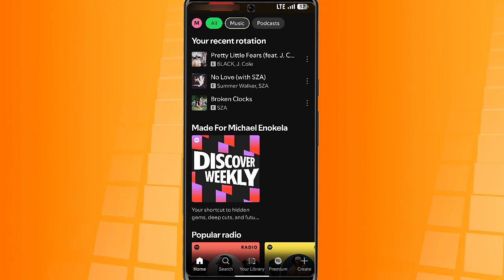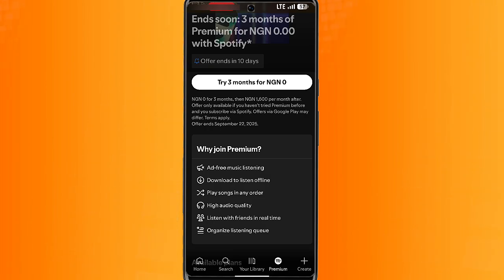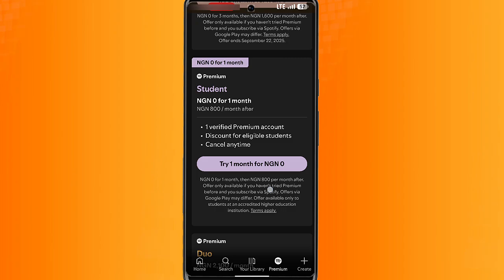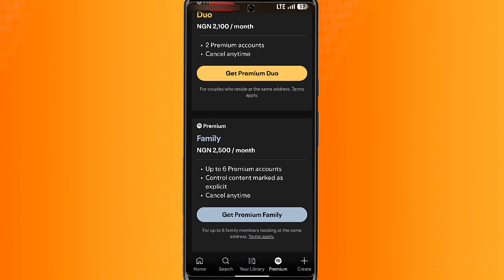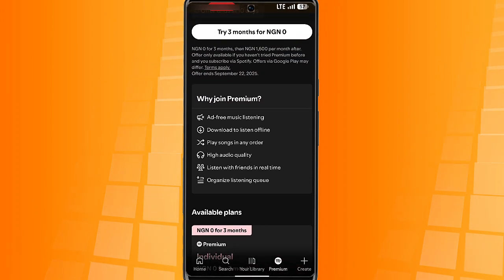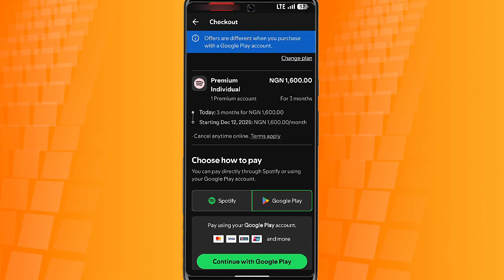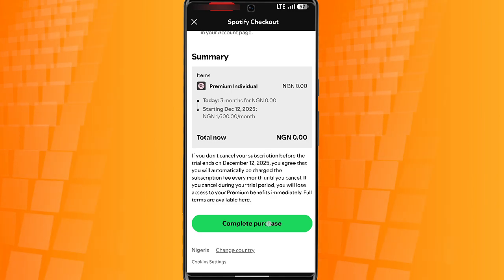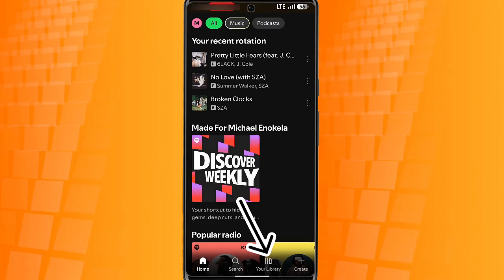How to Subscribe to Spotify Premium Step-by-Step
🎧 Ready to unlock the FULL power of Spotify? Tired of ads, shuffling-only mode, and skipping limits?

In this video, I’ll walk you through the entire process, from choosing the right plan to completing your payment.

🔥 In this video, you’ll learn:
✅ Why upgrade to Premium? (Ad-free music, downloads, better sound quality & more!)
✅ How to choose the BEST plan for you (Individual, Duo, Family, or Student)

🎶 Why Spotify Premium is Worth It:
✔ Zero Ads: Listen to music without interruptions.
✔ Download Music: Save songs & playlists for offline listening (perfect for travel!).
✔ Play Any Song: Skip as much as you want and play any track on-demand.
✔ Better Audio Quality: Higher bitrate streaming for clearer sound.

💳 Plans We Cover:

Individual Plan

Duo Plan (for 2 people)

Family Plan (up to 6 accounts)

Student Plan (discounted)

👍 LIKE this video if you’re a Spotify Premium fan!

🔗 SHARE this with a friend who’s still on Spotify Free!